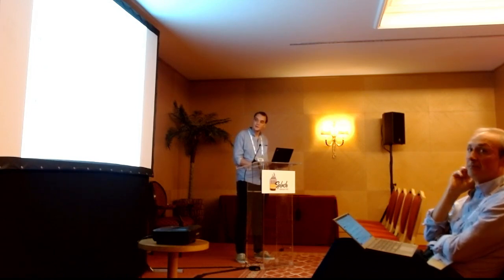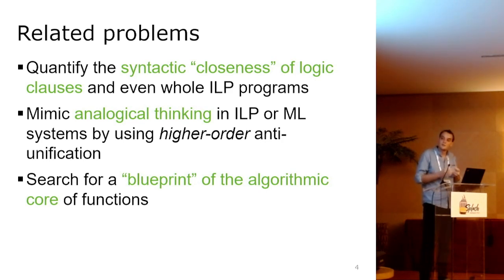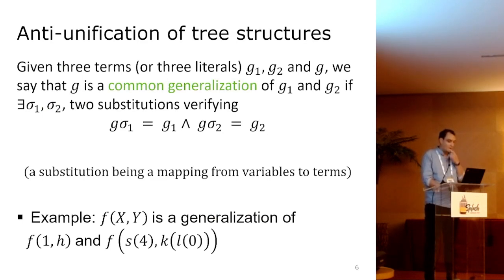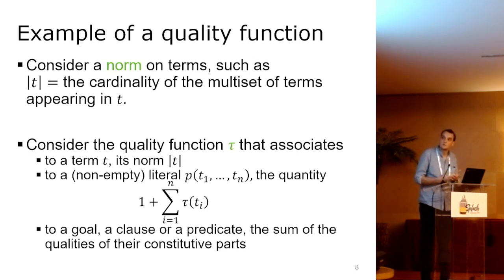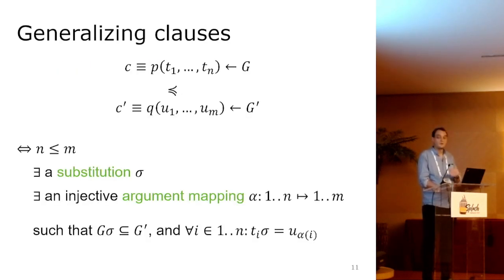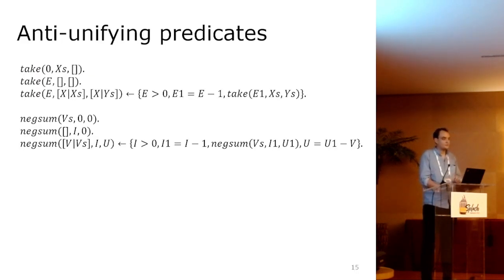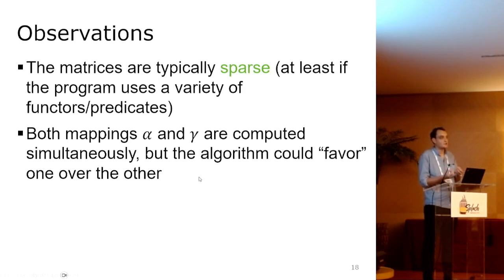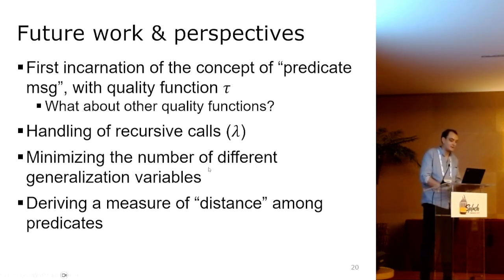[LOPSTR23] Predicate Anti-unification in (Constraint) Logic Programming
Gonzague Yernaux, Wim Vanhoof